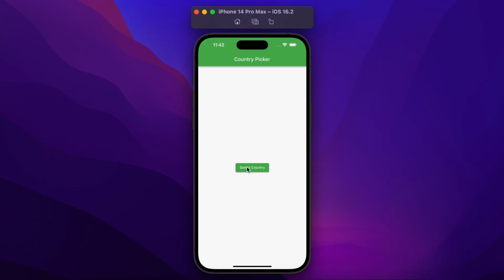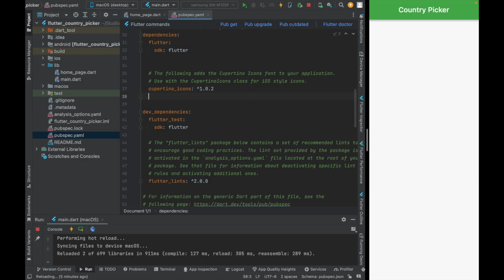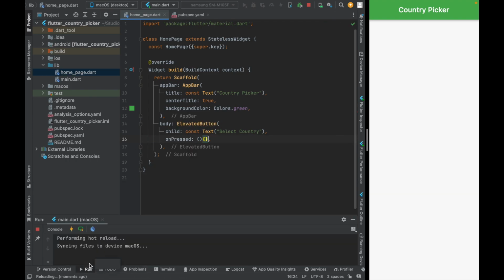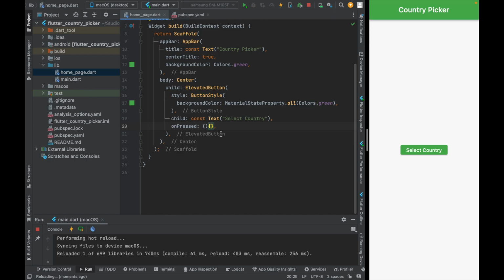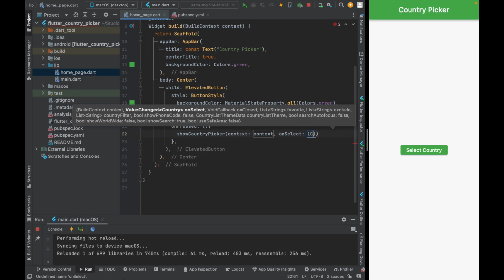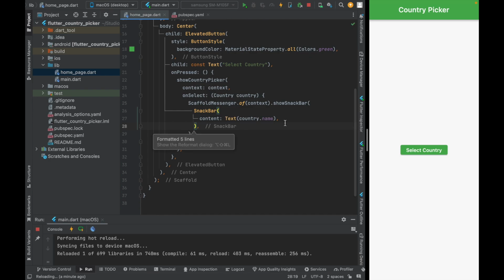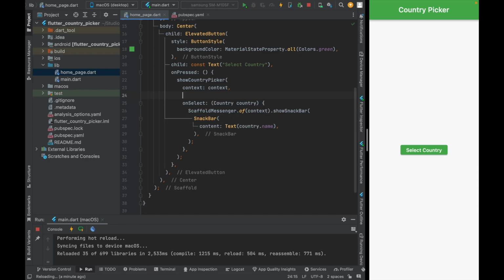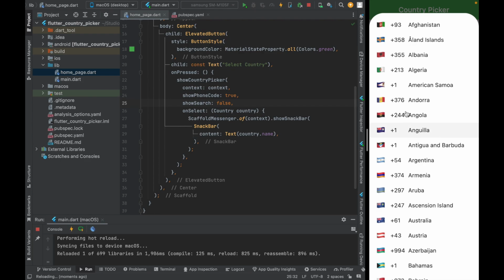How to create a Country Picker in Flutter App? (Android & IOS)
In this vide you will see how to create a Country Picker with Search box in Flutter App.

TIMELINE
0:00 Start
0:10 Show Demo
0:26 Use country_picker package
1:24 Call showCountryPicker function
2:02 Show message when country selected
2:40 Use other params
3:07 End